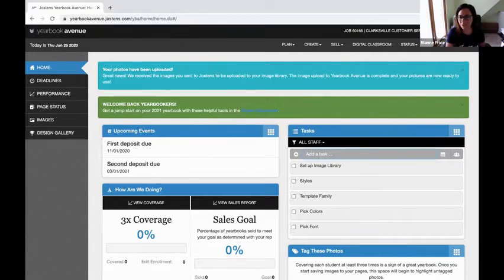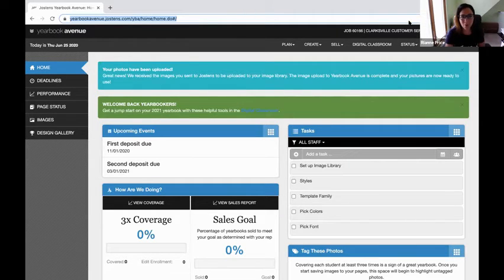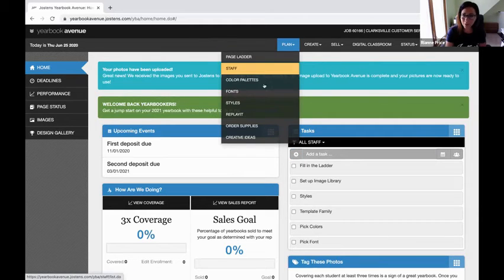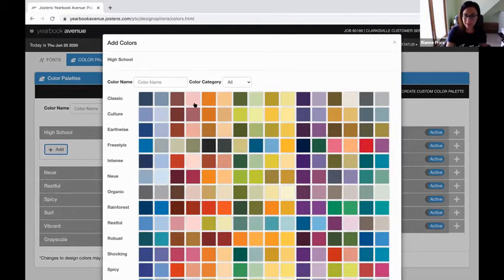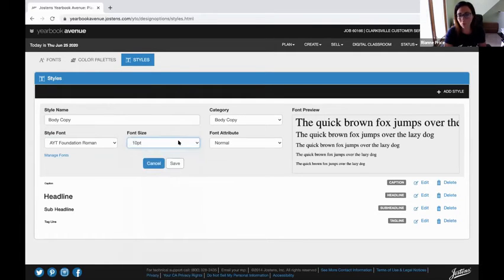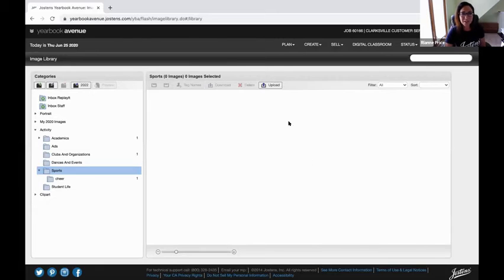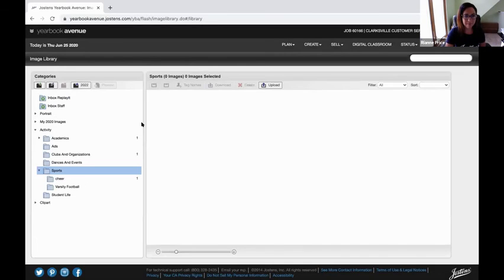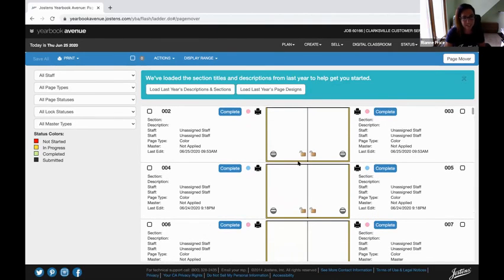LayoutPro Part 1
Part 1 of for yearbook.